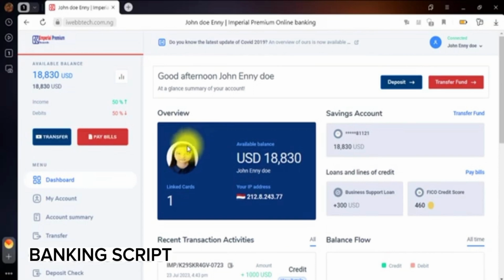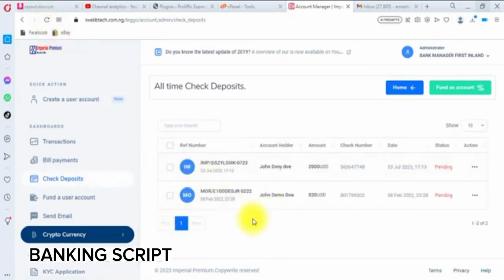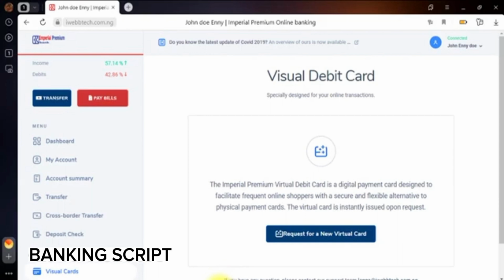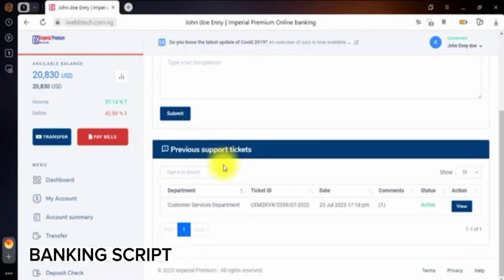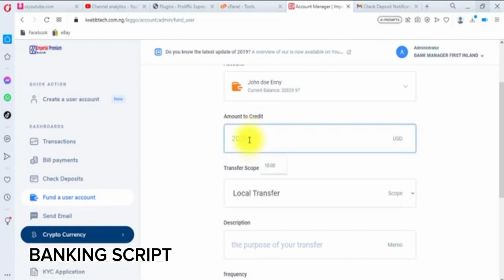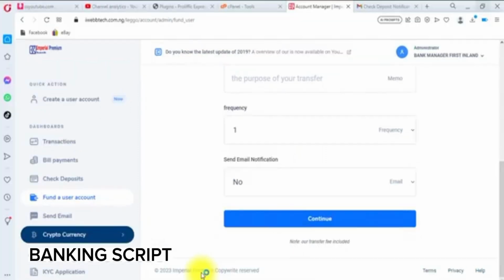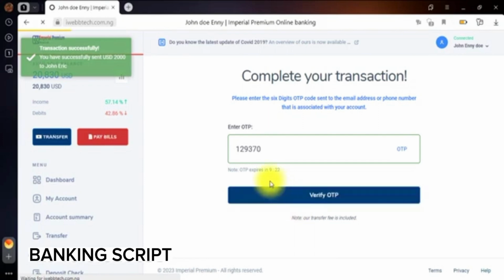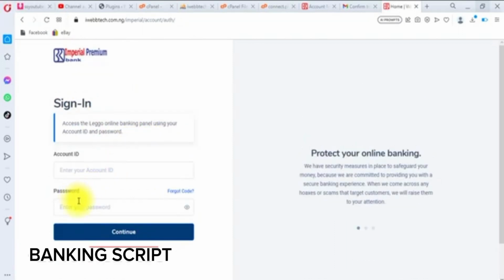Online banking website script with the best features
This online banking website has all you need. EXPLORE

Message on WhatsApp.